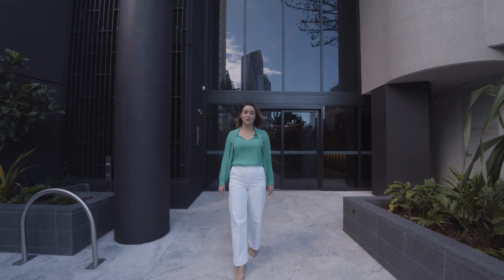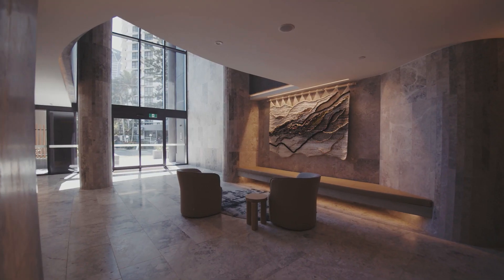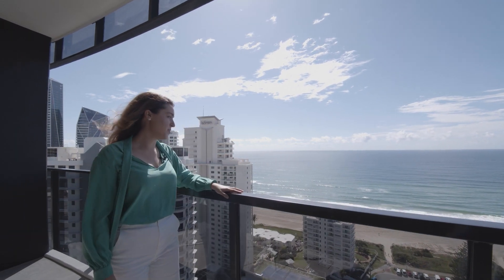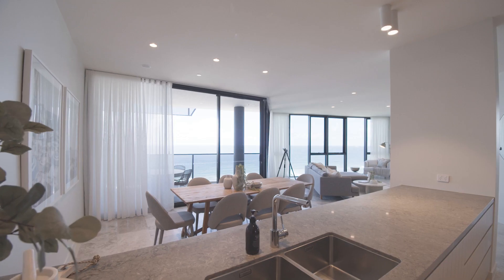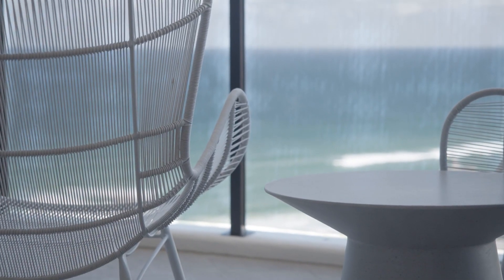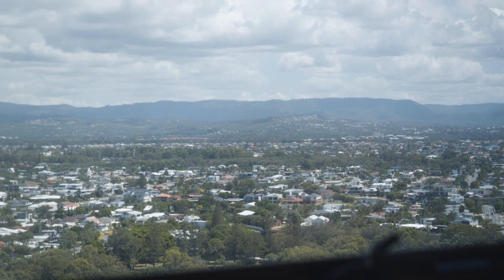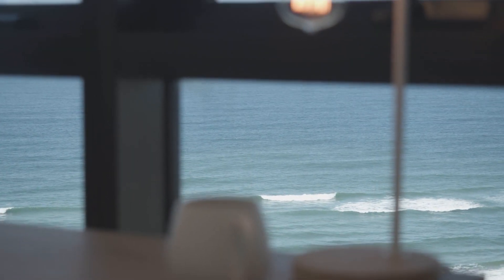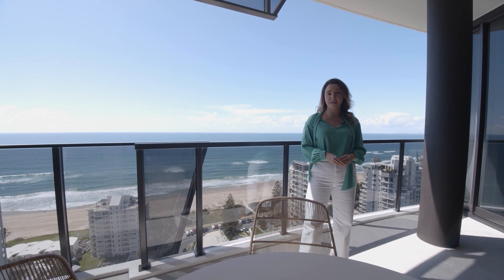Vue Broadbeach - Sub Penthouse Tour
Join developer Sarah Andrews for a walk-through of the last remaining sub penthouse at Vue Broadbeach. Finished to perfection, this sub penthouse features natural limestone flooring throughout, floor to ceiling double glazed windows with epic views of the Gold Coast coastline.